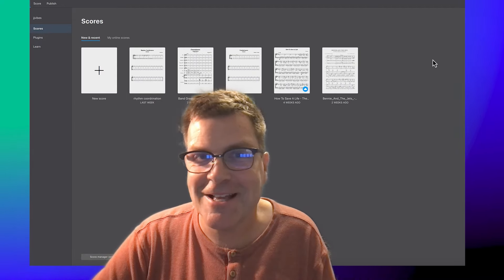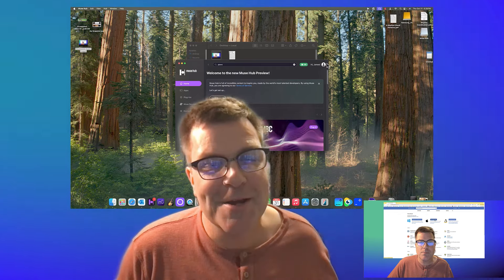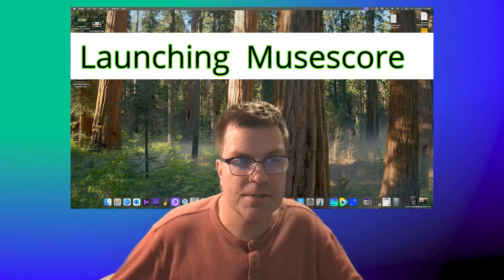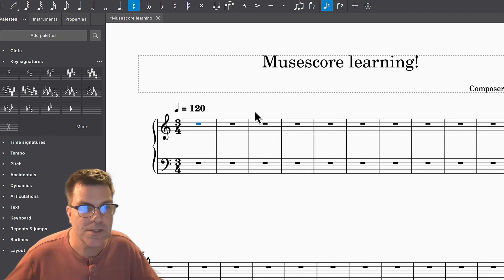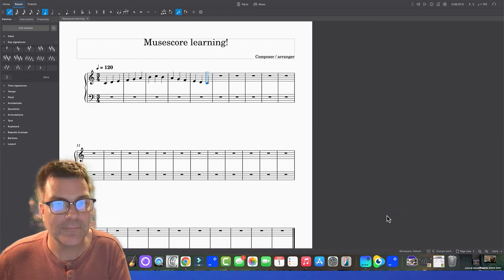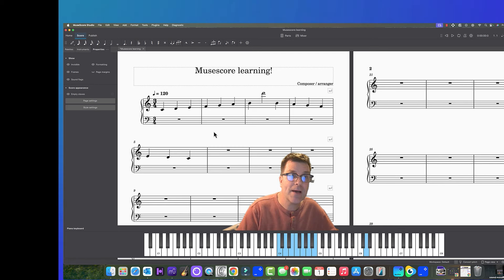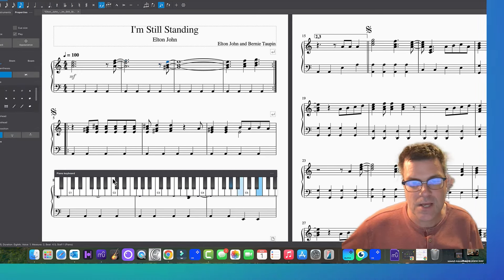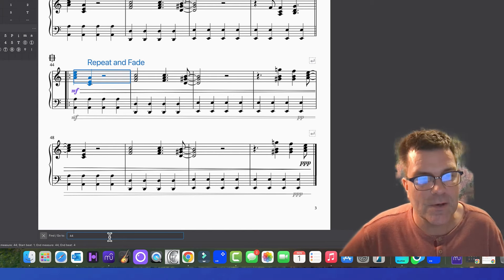Adult Piano Students should check out: MUSESCORE STUDIO!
In this video I provide basic information on how to use this wonderful free music notation app: Musescore!  The video is in three parts:
1. The difference between MuseScore Studio and MuseScore Studio 4,  what is Musescore hub?  What is Musescore.com?
2. Basic tips and tricks using Musescore 4 from making notes bigger in Musescore 4, to basic note entry in Musescore 4.
3. We touch upon musescore.com and learn about all the cool benefits

00:00 What is the Musescore Hub? Musescore 4, Musescore studio?
06:40 Launching Musescore 4
06:59 Setting up your score in Musescore 4
09:05 How to put Note input in Musescore
10:17 This is cool! Piano diagram in Musescore
11:46 add pitch names in notes
14:20 make notes bigger in Musescore!
15:08 How to add only a certain amount of  measures in Musescore
16:39 Musescore.com a brief look!
New piano course! For beginners
🎁 🆓 STUFF!👇
✅ FRUSTRATED WITH YOUR PRACTICE?  Practice Guide:
HOW TO SUPPORT GRASS ROOTS PIANO CHANNEL:
✅ You could simply like a video!
✨ Watch the video till the end, as that's one of the biggest indicators of support!❗️
✅ simply comment on a video lesson!
✅ Want A+ quality instruction❓ Purchase a course and final treat your passions with the needed skill that you will have to increase your love for piano and music!